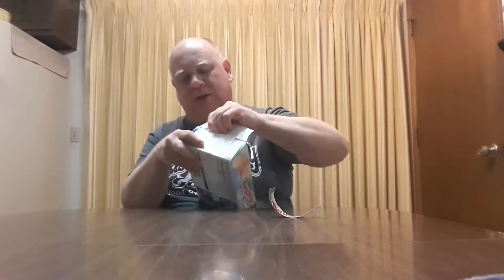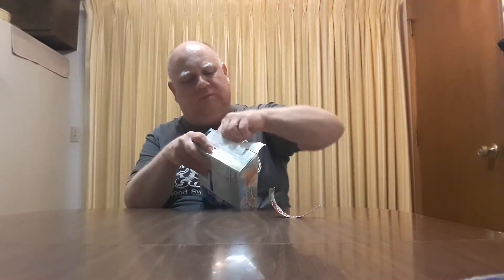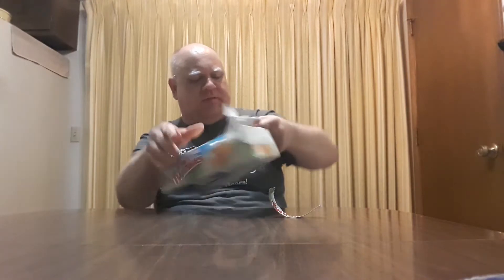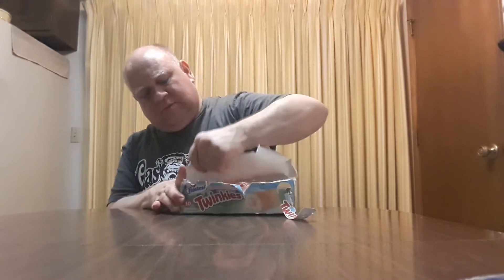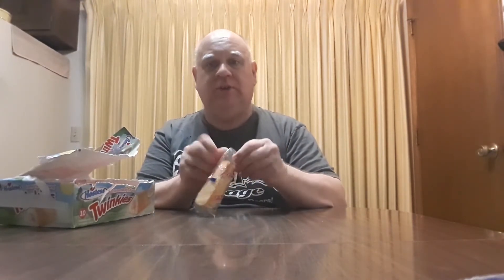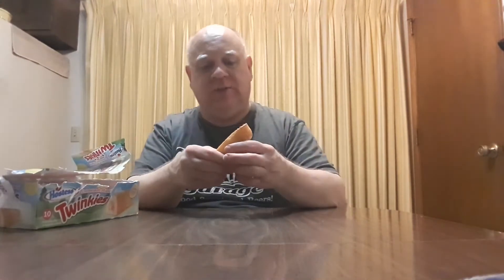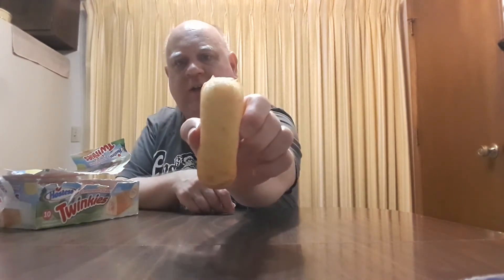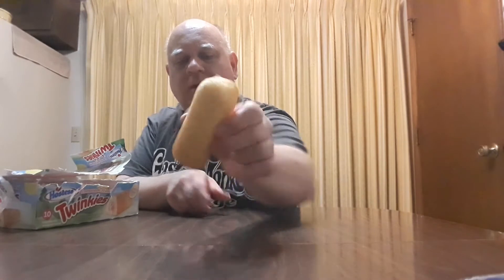Lemonade Stand Twinkies Taste Test and Review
Today I try Lemonade stand flavored Twinkies and share my opinion on them. I'm wearing my Gas Monkey Garage shirt and give a shout out to the show at the end of the video. The unboxing of the shirt is my most popular video so please stop by my page and check that out as well as all the other food review and unboxing videos on my channel.